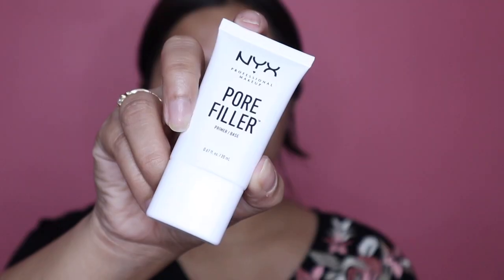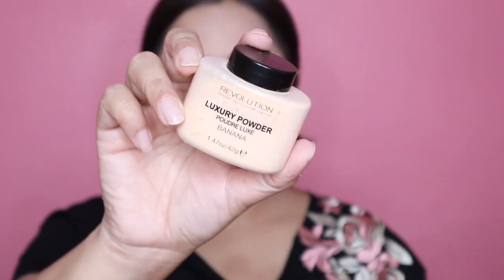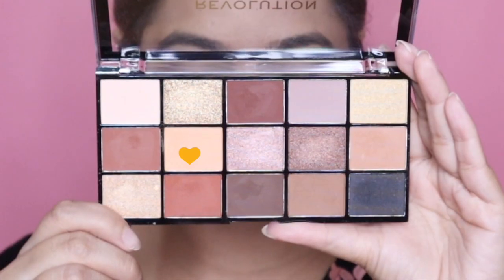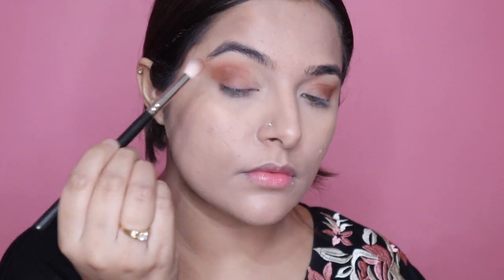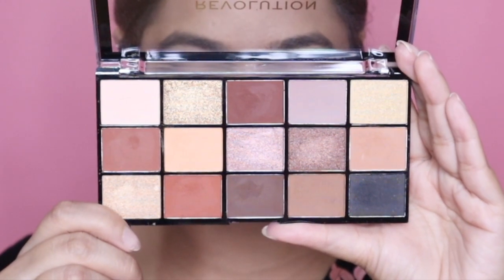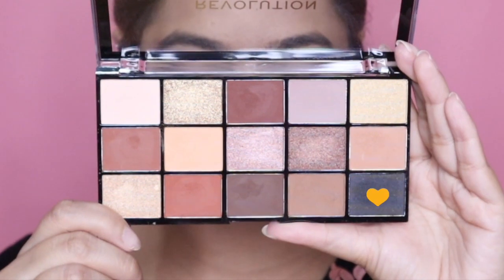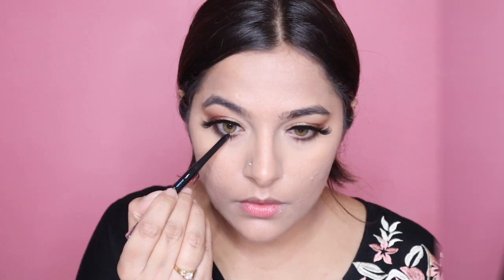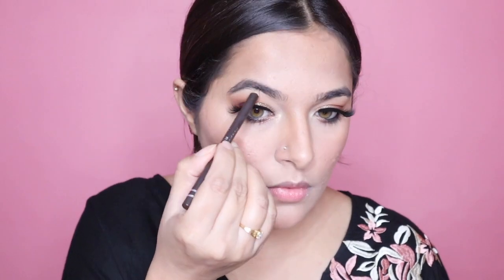Brown GLITTER Smokey Eyes with NUDE LIPS | Navratri/Durga Puja Makeup | Anubha Mishra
Hey my beauties 💛 A very happy NAVRATRI to all of you. I am starting a 5 day makeup series wherein you'll see 5 different Indian ethnic makeup looks every single day.

Today's look is the classic Brown GLITTER Smokey Eyes with NUDE LIPS. You can wear this look with any colour outfit as the makeup is so universal.

I added tiny studs with this look but you can definitely amp up your look and add bigger earrings or neckpieces.

I love you guys sooooo much 💛💛💛💛💛
Hope you will enjoy watching this series.

Products Used

L'Oreal Paris True Match Lumi Liquid Glow Illuminator - N201 Rose
NYX Professional Makeup HD Photogenic Concealer Wand - 3.5 Nude Beige
Makeup Revolution Re-Loaded Palette - Velvet Rose
NYX Worth The Hype Mascara
Henna Haina Lashes - Tabassum
SEPHORA COLLECTION Profusion Waterproof Kohl And Liner -01 Intense Black
LA Girl HD Conceal -
Milani baked Blush - Luminoso
Miss Claire Waterproof Eyebrow Pencil - 03 Medium Brown
Miss Claire Longlasting Lipstick - Antique Rose (20)

Music Used

About Me -

Hi,

I am Anubha - an Indian beauty blogger and youtuber from New Delhi, India. This channel is here for all the beauty junkies and makeup enthusiasts to delve deeper into the world of makeup and beauty. You will see a lot of makeup tutorials, beauty tips, product reviews and more! Lets learn more, inspire each other and help the channel reach out to spread love and positivity.